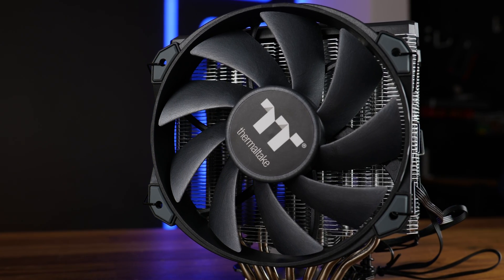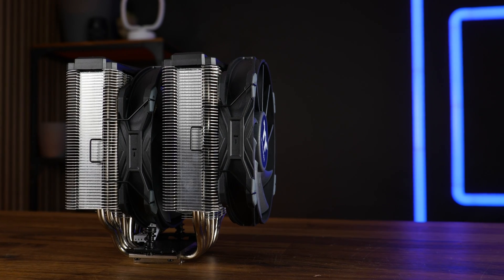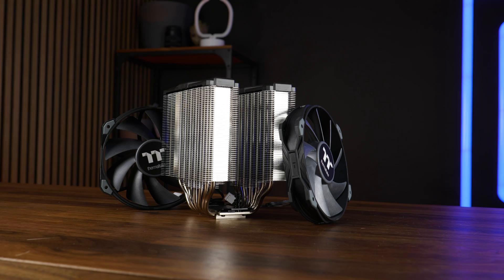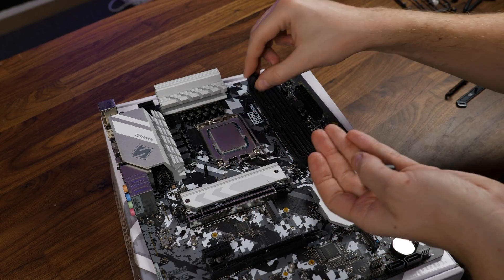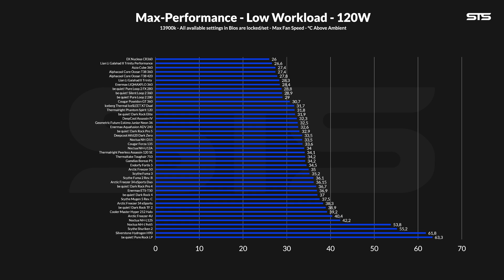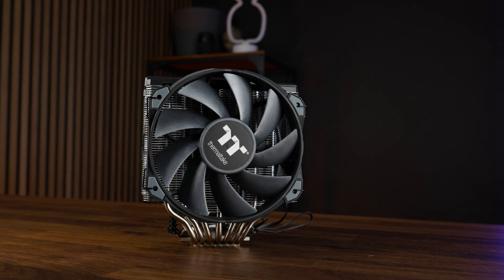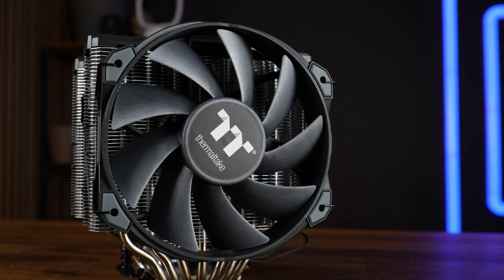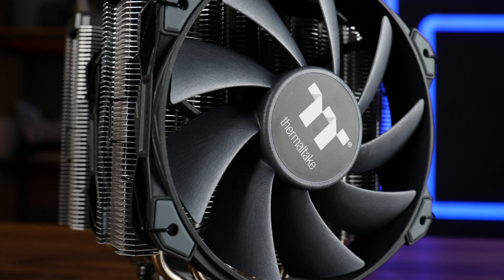7x Disappointment Pipes - Thermaltake Toughair 710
We've seen quite some 7x heat pipe coolers around, but none of them were as huge as the Toughair 710! Let's take a closer look at Thermaltakes' biggest air cooler yet, the Toughair 710! Can it perform? Can its size put everybody else in its place?

- Soon

00:00 Toughair Intro - Box
00:45 Heatsink & Ram Problem
02:35 Fans
03:13 Base
03:40 How To Install
05:25 120W Benchmarks
06:28 250W Benchmarks
07:00 Thoughts & Price
09:05 Bye